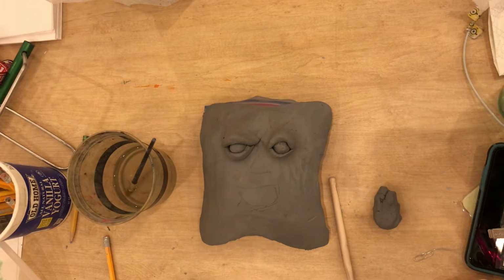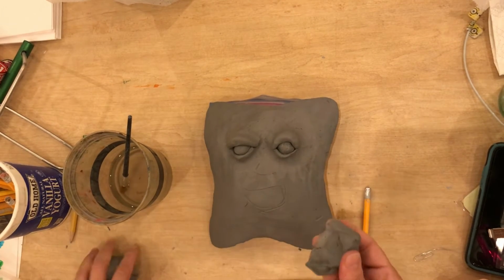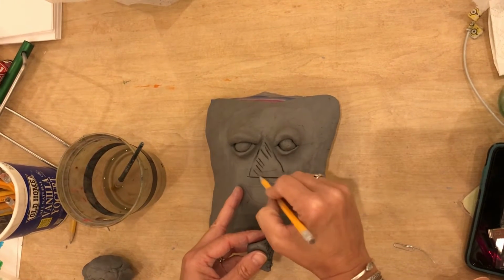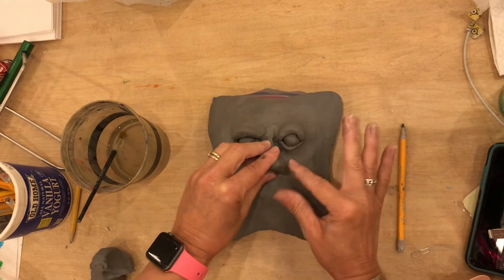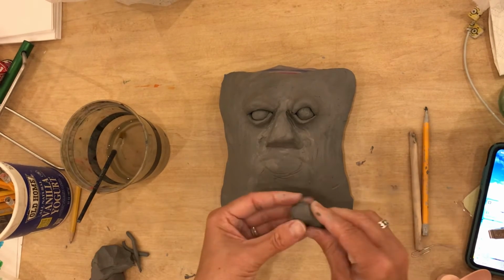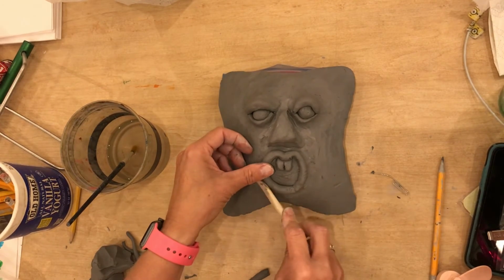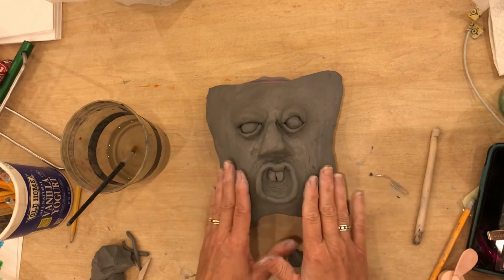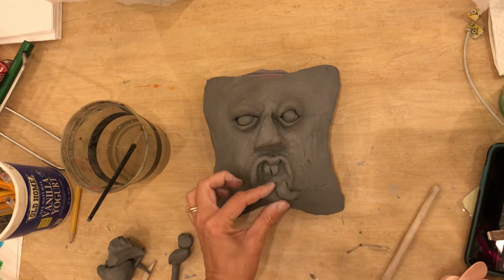Clay Mask: Adding the nose and mouth to clay mask (Step #5) - 6th grade